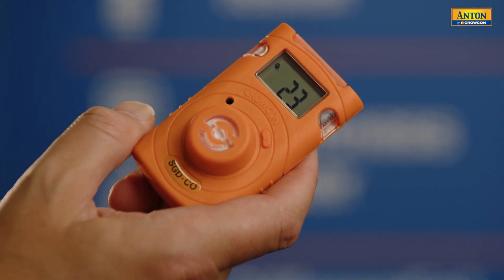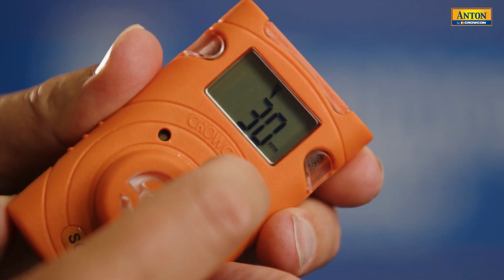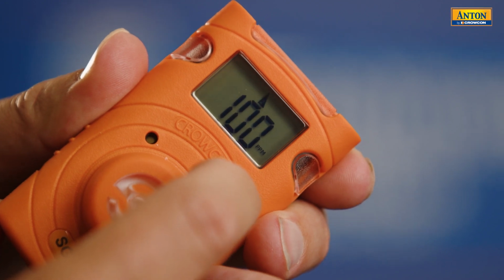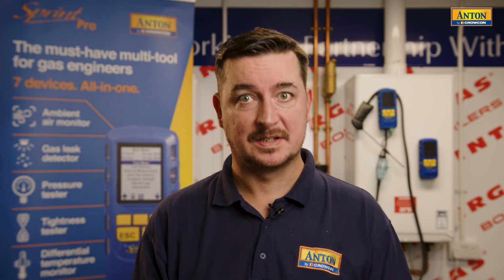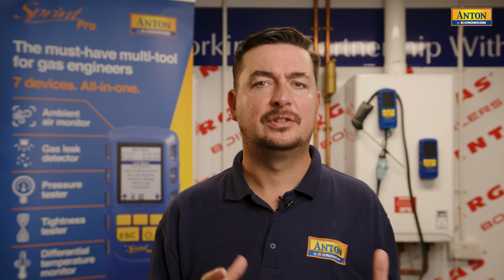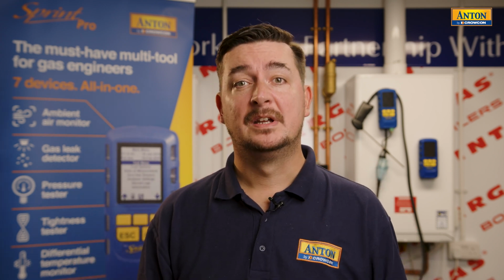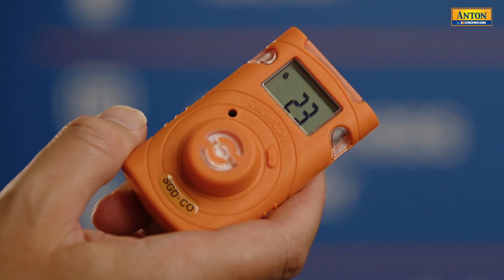Dangers of Combustion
HVAC (Heating, Ventilation, and Air Conditioning) workers may face specific dangers associated with combustion processes while installing, maintaining, or repairing heating systems.